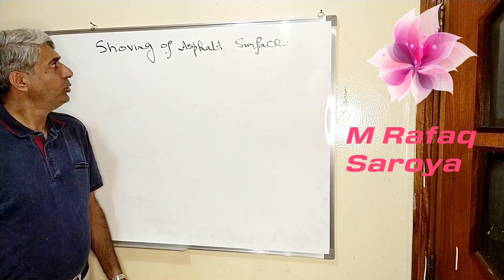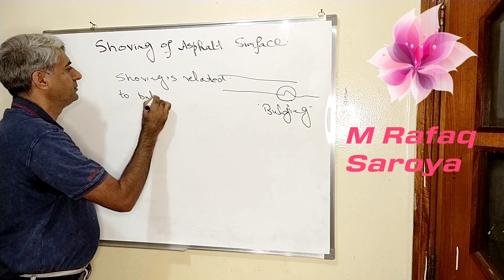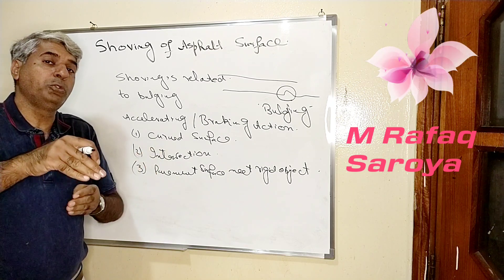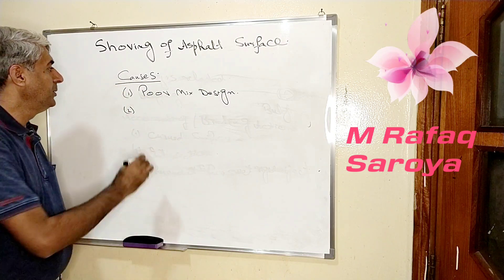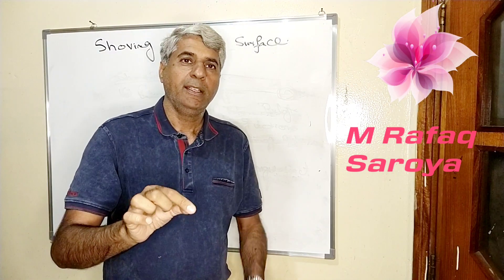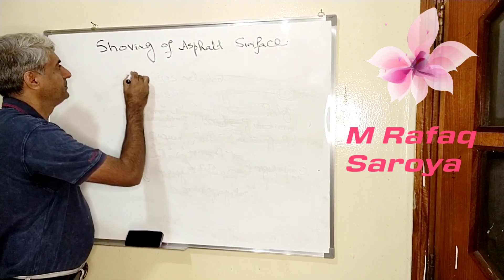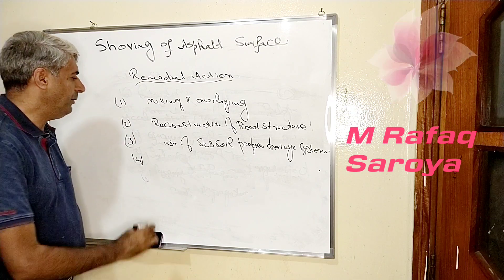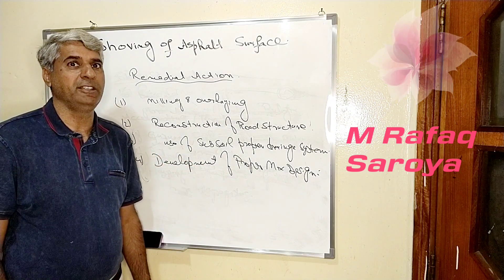Lecture 9 Road Failure by Shoving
In this video the information is provided about the shoving a type of road failure. Its causes and remedial steps are explained well in this video